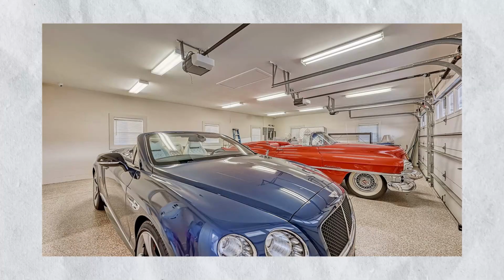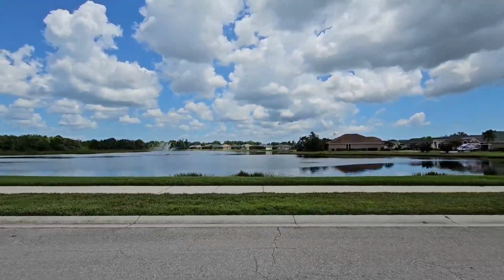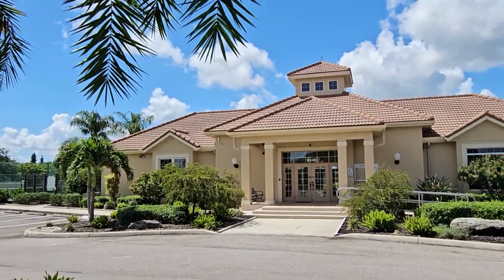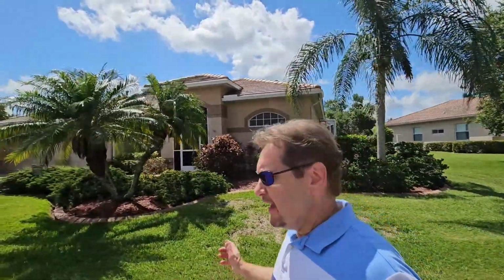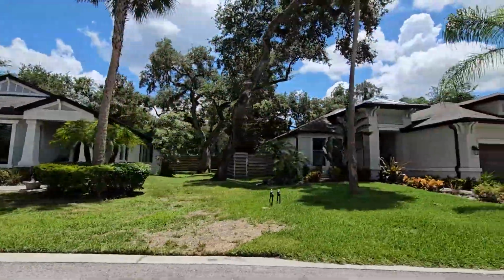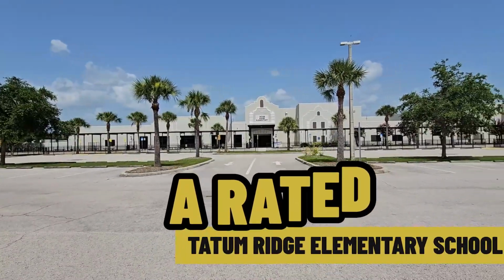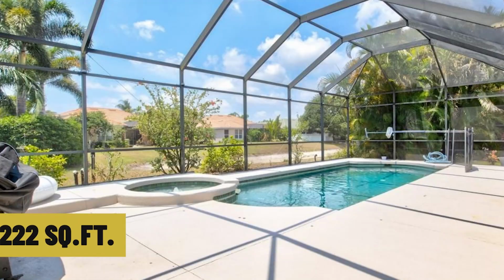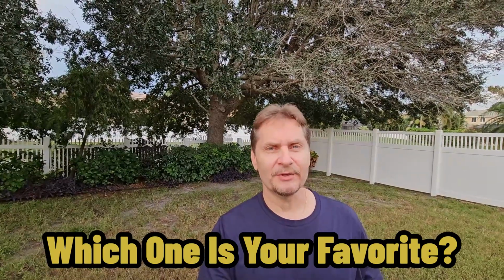BEST 3 CAR GARAGE Neighborhoods Of Sarasota FL: Top Picks REVEALED | Moving To Sarasota Florida 2024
Are you thinking about moving to Sarasota Florida and looking for a home with a three-car garage? Today, we'll explore the best neighborhoods in Sarasota Florida where you can find a home with a three-car garage.
Join us as we tour some of the top neighborhoods for three-car garage homes in Sarasota. We'll start with Tatum Ridge, a gated community just north of Fruitville Road, known for its beautiful lake views and proximity to the Tatum Ridge Golf Course. Next, we'll visit Laurel Lakes, a picturesque community with stunning lakefront homes, a clubhouse, a pool, and other great amenities. Finally, we'll check out Silven Lee, a unique neighborhood with mature landscaping and a low HOA fee. Each of these neighborhoods offers its own charm and features, making them excellent options for those needing extra garage space.
Throughout the video, I'll provide detailed insights into each community, including home prices, amenities, and what makes each neighborhood special. Whether you're moving in a week or a year, this guide will help you find the perfect three-car garage home in Sarasota. If you enjoy this video, make sure to subscribe to our channel and tap the notification bell to stay updated on the latest Sarasota Florida real estate trends and neighborhood tours.
I’d love to help you make a smooth move to Sarasota Florida!
00:00 - Intro to Best 3 Car Garage Neighborhoods Of Sarasota FL: Top Picks Revealed
02:03 - Neighborhood no. 1 and Home Tour: Tatum Ridge in Sarasota FL
03:29 - Neighborhood no. 2 and Home Tour: Laurel Lake in Sarasota Florida
05:52 - Neighborhood no. 3 and Home Tour: Sylvan Lea in Sarasota FL
07:34 - Neighborhood no. 4 and Home Tour: Enclave in Sarasota Florida
10:13 - Wrap up on Best 3 Car Garage Neighborhoods Of Sarasota FL: Top Picks Revealed
🤔Thinking of Moving to Sarasota Florida?
If you want to know everything about living in Sarasota Florida and the surrounding areas, then subscribe▶ and tap the bell🛎 for notifications so you can be the first to know about the current market in Sarasota Florida.😁

We get calls and emails every day from people just like you, looking for help making their move to Sarasota Florida and we absolutely love it.😍 Whether you are moving in 9 days or 90 days, give us a call☎, shoot us a text📝, or send us an email📨 so we can help you make a smooth move to Sarasota Florida.

🌟 Our step-by-step roadmap will walk you through everything you need to know about Sarasota Florida, from research to closing , ensuring you're fully prepared. 🚀